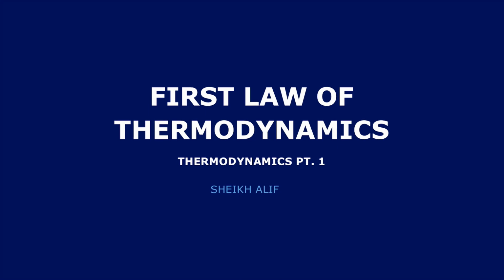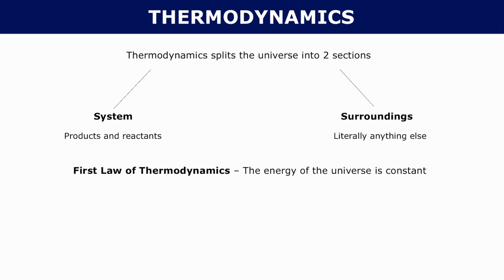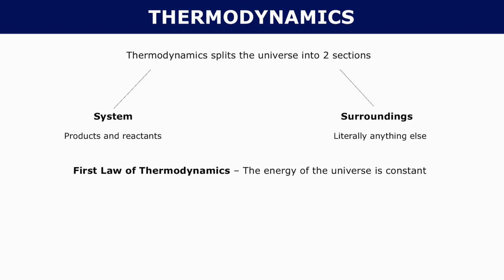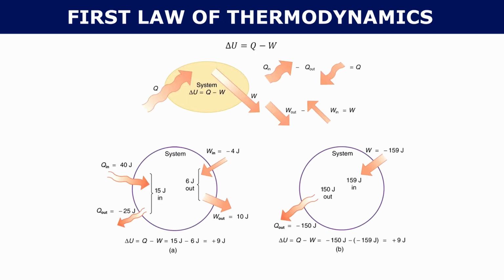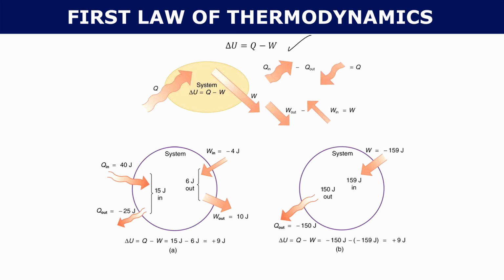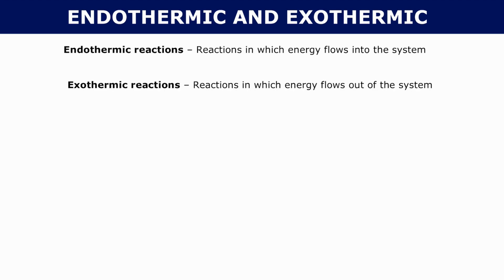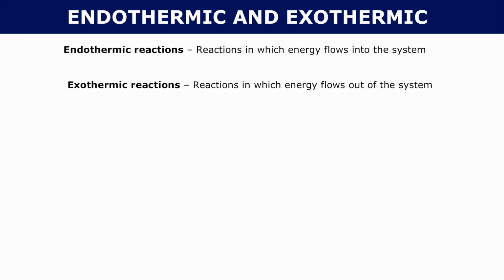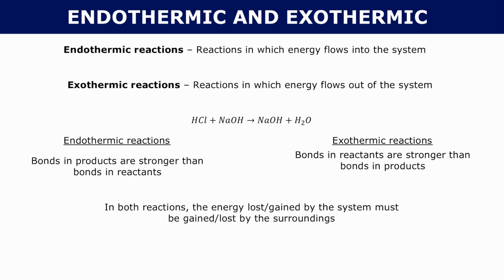First Law of Thermodynamics - Thermodynamics